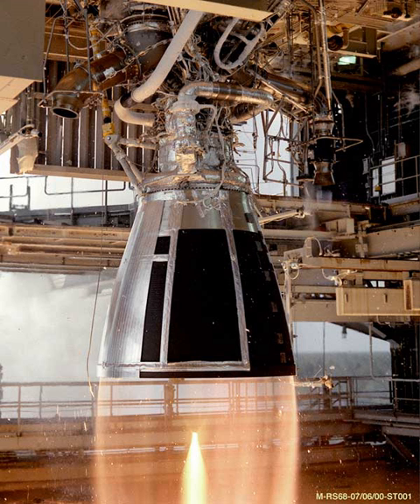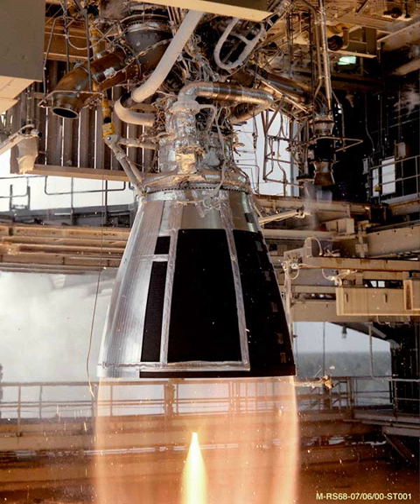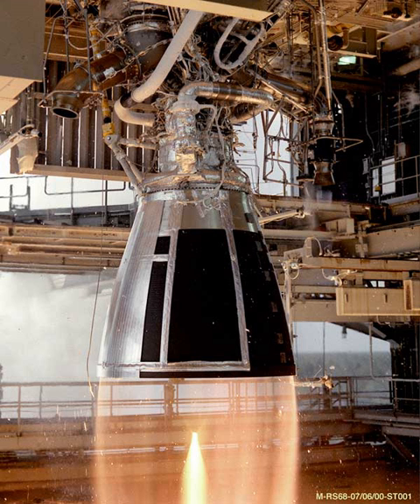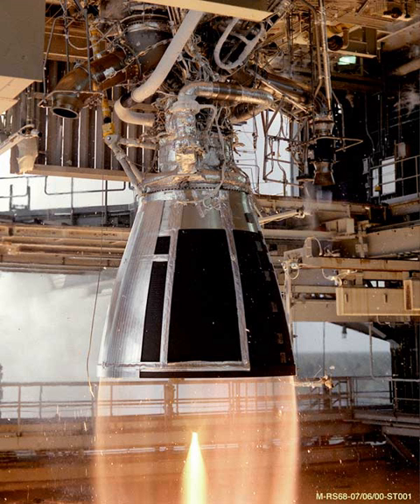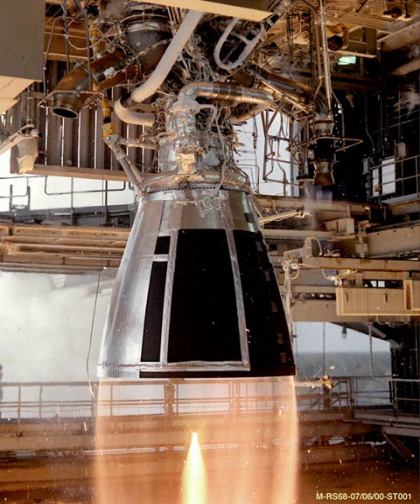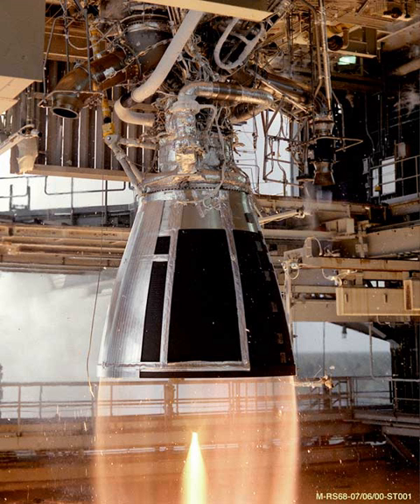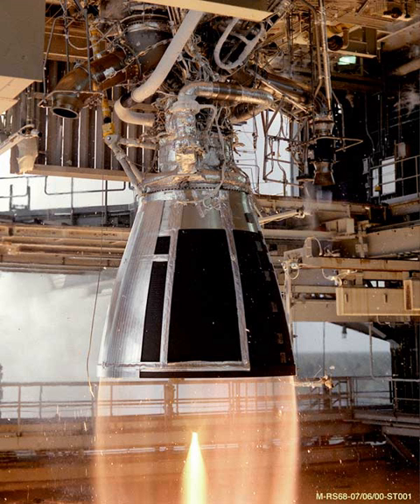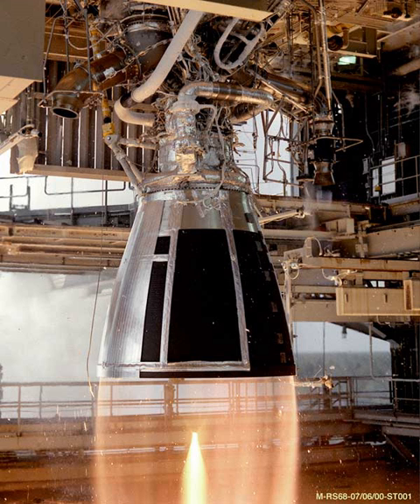YF-77 | Wikipedia audio article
00:00:53 1 Development
00:02:44 2 Technical Description

- Socrates

SUMMARY
The YF-77 is China's first cryogenic rocket engine developed for booster applications. It burns liquid hydrogen fuel and liquid oxygen oxidizer using a gas generator cycle. A pair of these engines will power the LM-5 core stage.  Each engine can independently gimbal in two planes. Although the YF-77 is ignited prior to liftoff, the LM-5's four strap-on boosters will provide most of the initial thrust in an arrangement similar to the European Vulcain on the Ariane 5 or the Japanese LE-7 on the H-II. Like the Vulcain, the YF-77 uses the less efficient gas generator cycle and even for that application it has less performance than the European engine.